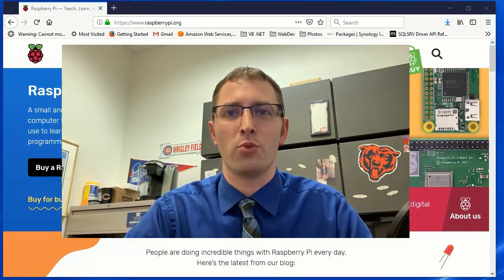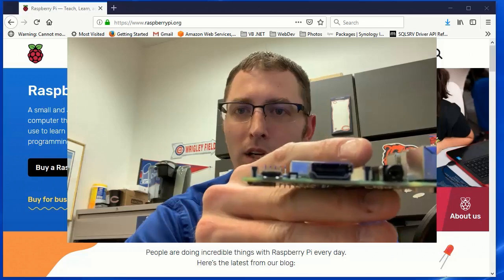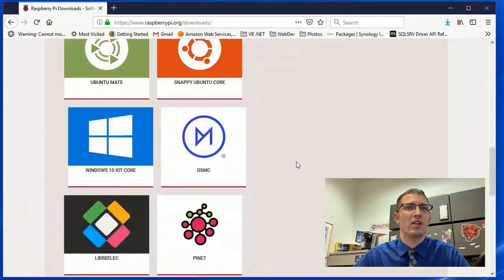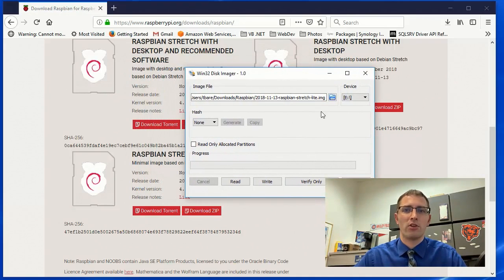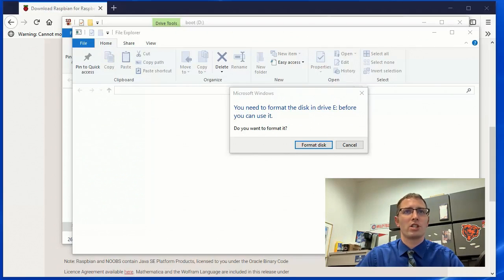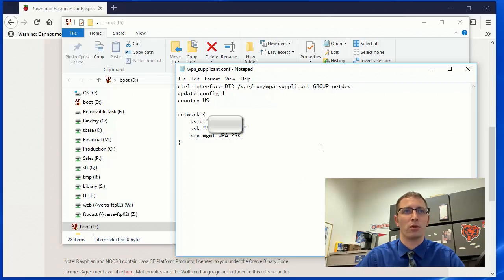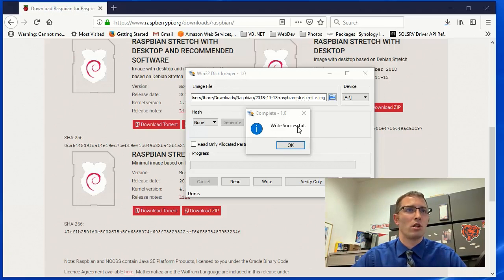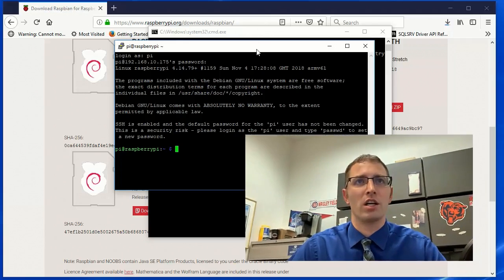Getting Started Guide For Raspberry Pi!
You hear us talk about Raspberry Pi computers all the time.  Now you want to try one but don't know where to start?  Start with this guide!

Pi Zero W Kit
Pi 3b+ Kit

Filename for ssh (put in /boot partition): ssh
contents: blank

filename for wifi config (put in /boot partition): wpa_supplicant.conf
contents (Set your own info for Country, ssid, and psk):

ctrl_interface=DIR=/var/run/wpa_supplicant GROUP=netdev
update_config=1
country=Your2LetterCountryCodeHere-NoQuotes

network={
   ssid="YourSSIDHere-keepthequotes"
   psk="YourPasswordHere-keepthequotes"
   key_mgmt=WPA-PSK